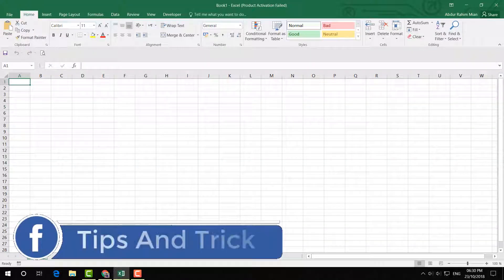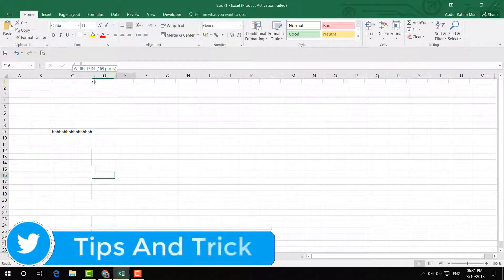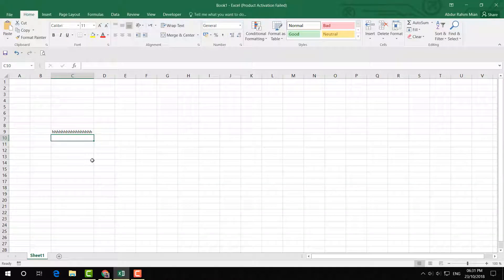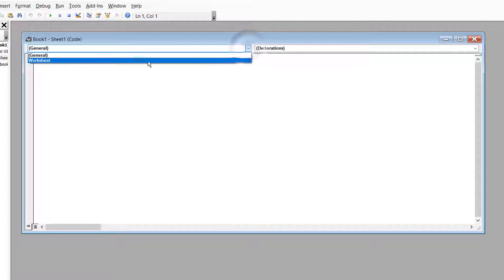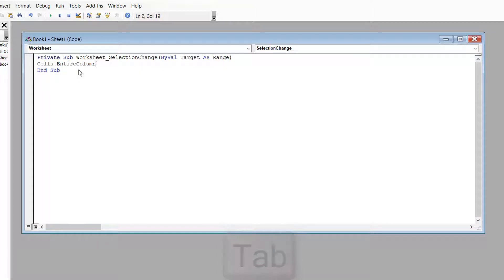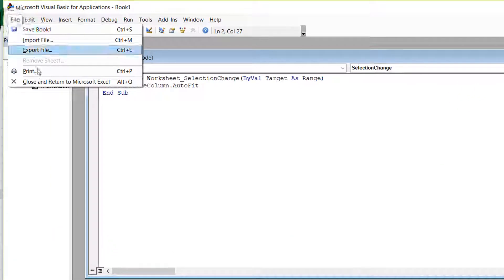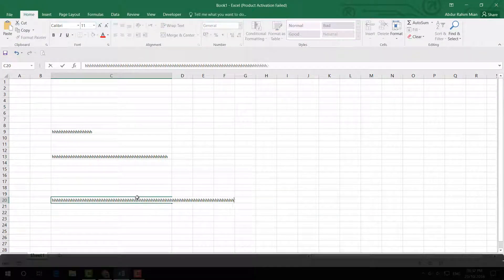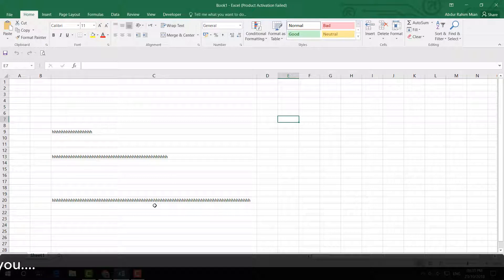How To Auto Fit Cell as per Text Length in Excel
In this video i am going to share with you How To Auto Fit Cell as per Text Length in Microsoft Excel.

AutoFit column width in Microsoft Excel..
Code:  Cells.EntireColumn.Autofit